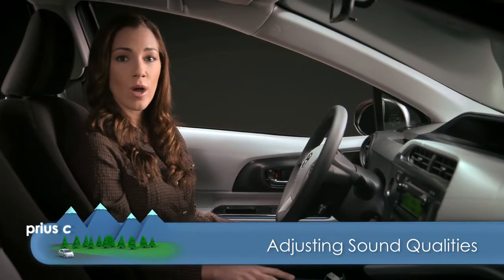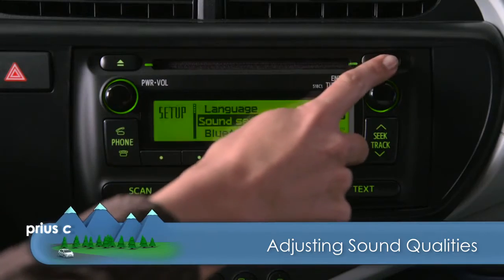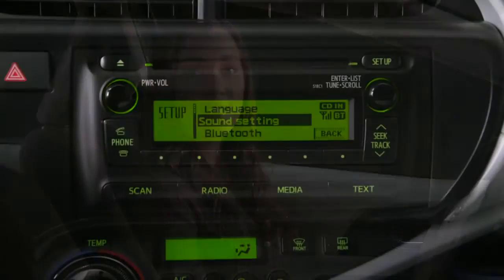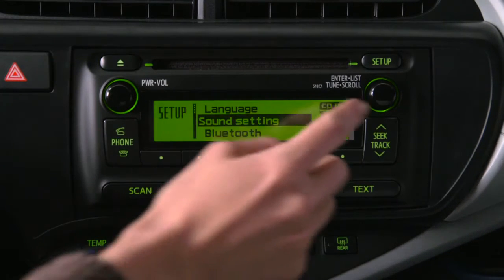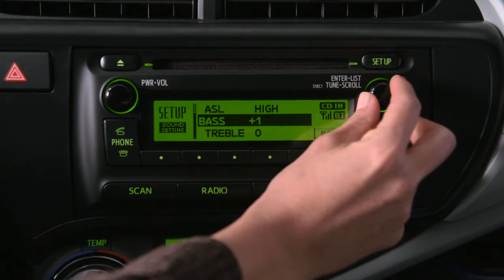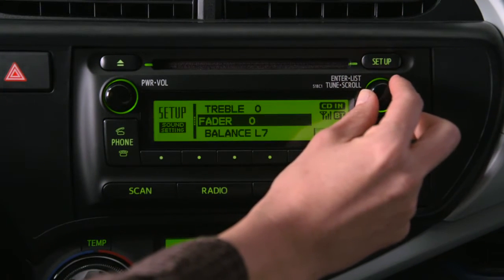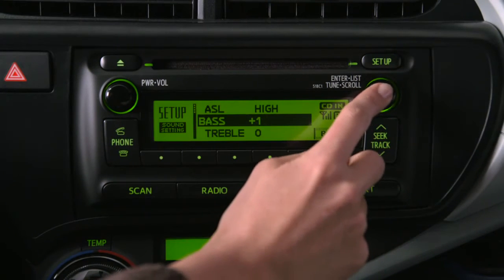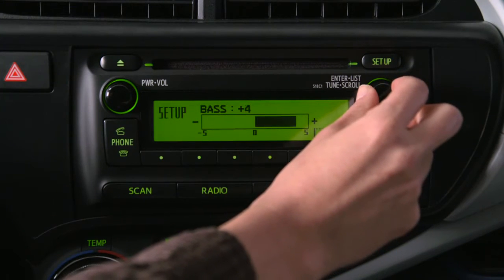2012 Prius c Adjust Sound Qualities